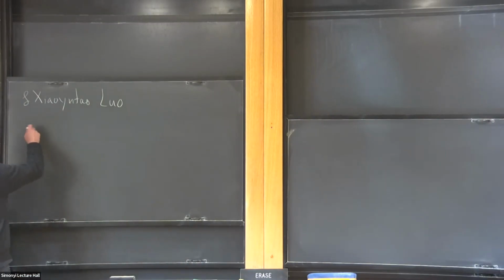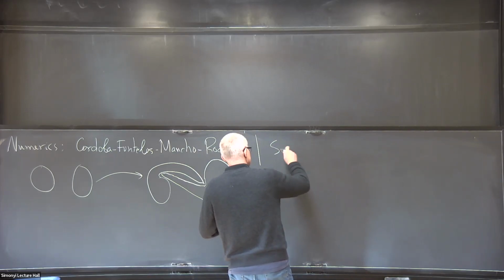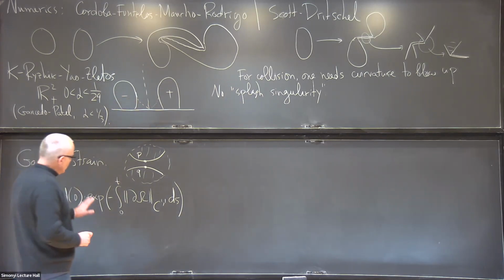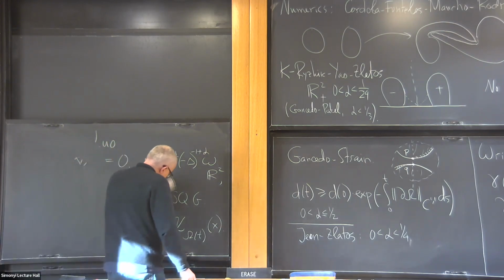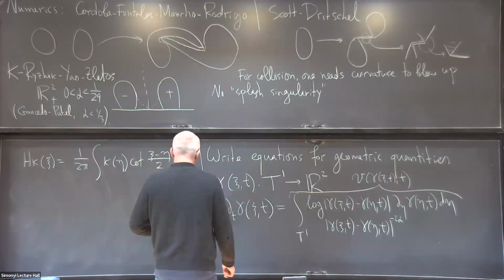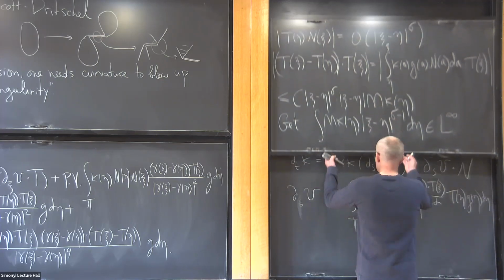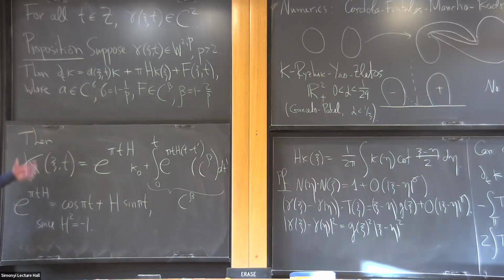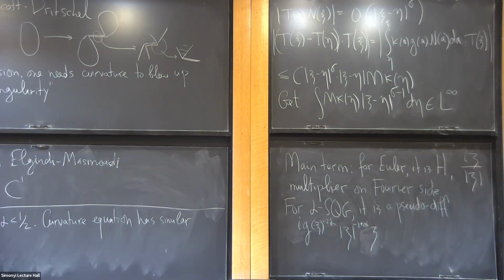Regularity of Vortex and SQG Patches - Alexander Kiselev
Topic: Regularity of Vortex and SQG Patches
Speaker: Alexander Kiselev
Date: January 18, 2023

I will review some recent progress on regularity properties of vortex and SQG patches. In particular, I will present an example of a vortex patch with continuous initial curvature that immediately becomes infinite but returns to (C2) class at all integer times only without being time periodic. The proof involves derivation of a new system describing the patch evolution in terms of arc-length and curvature. The talk is based on a work joint with Xiaoyutao Luo.